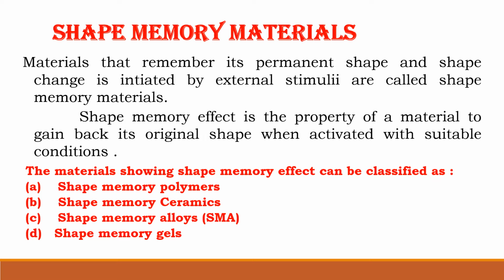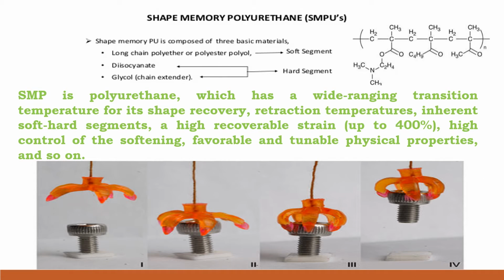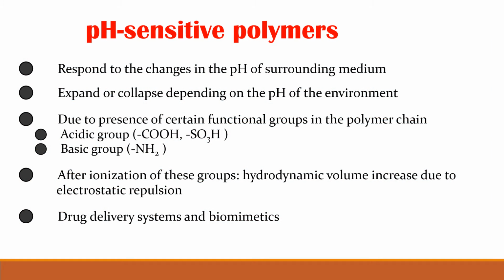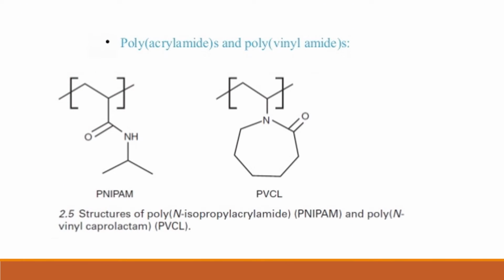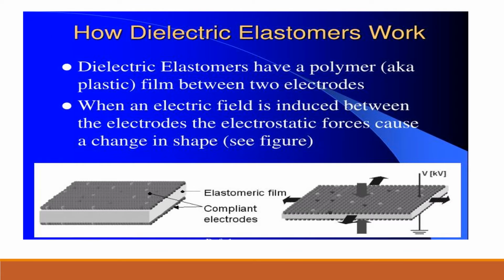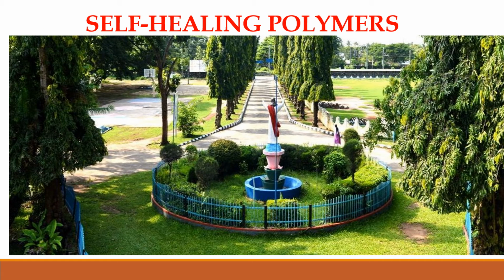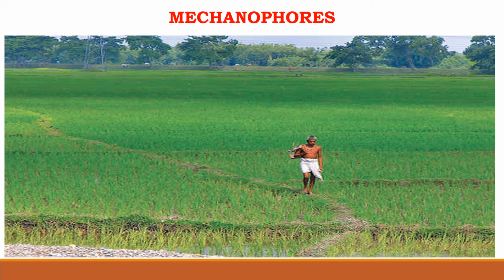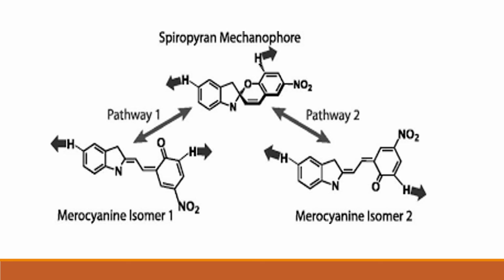SMART MATERIALS FOR GOOGLE MEET